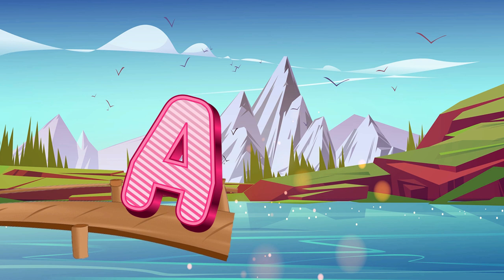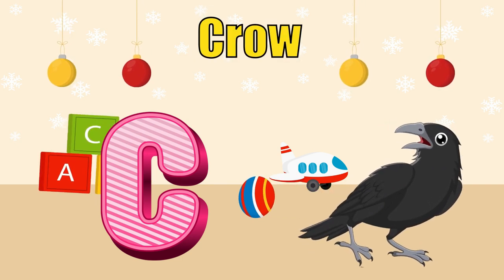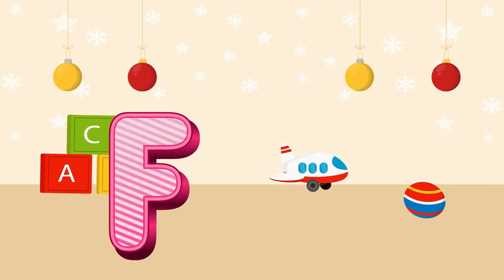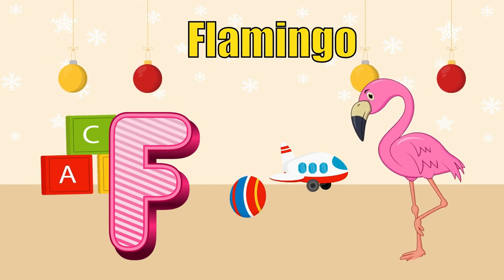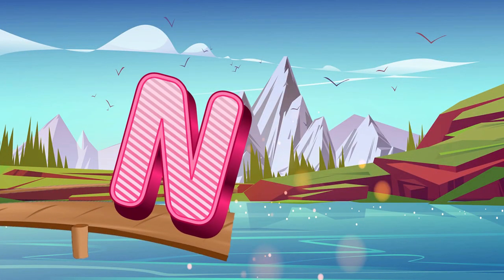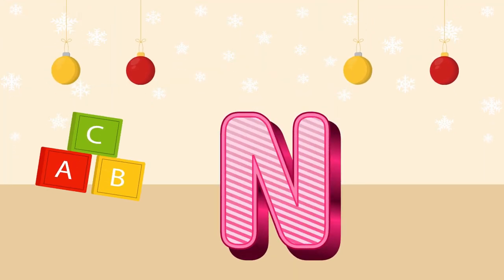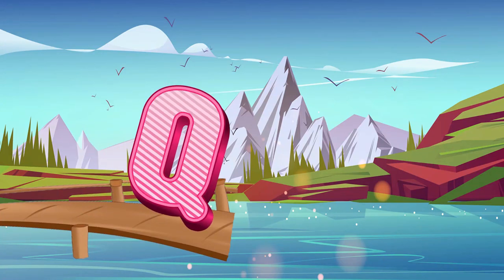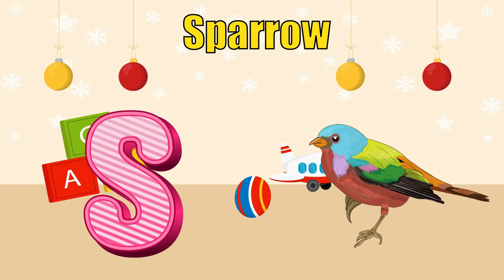ABC Phonics Song Nursery Rhymes | Preschool Learning Videos For 4 year olds